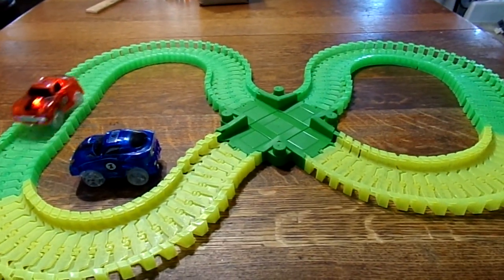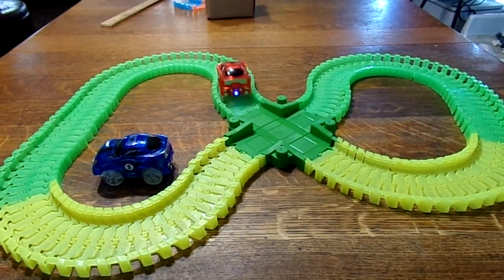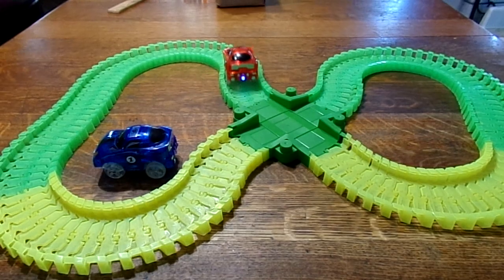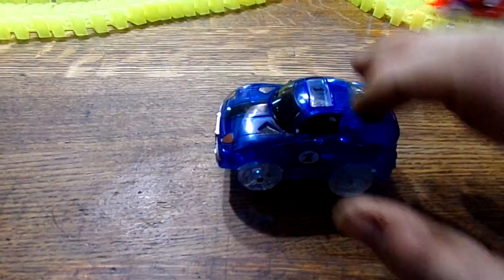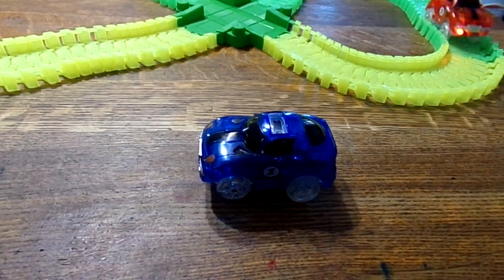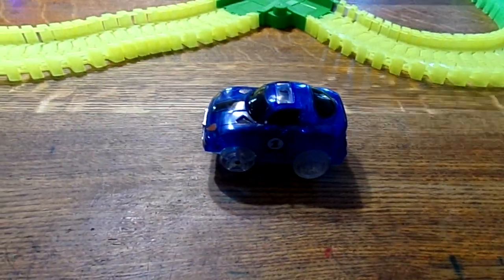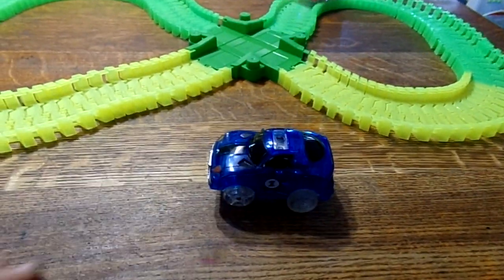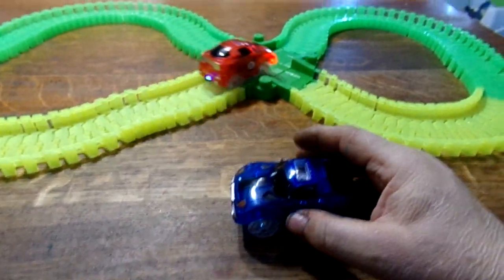kid's toy and science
I knew this but forgot until I was playing with my G-sons Christmas present